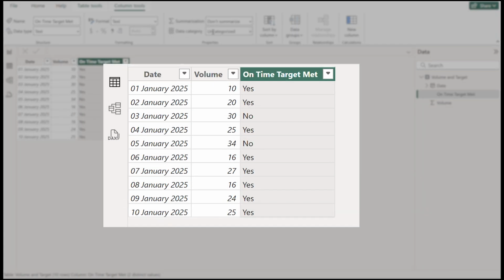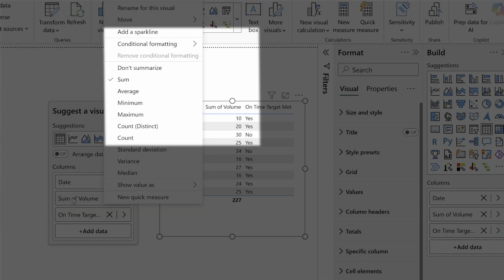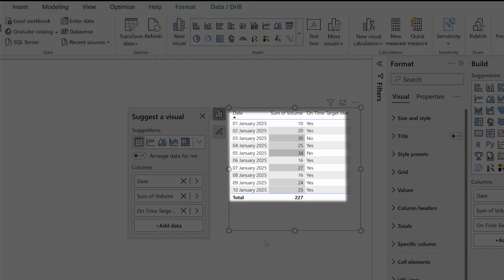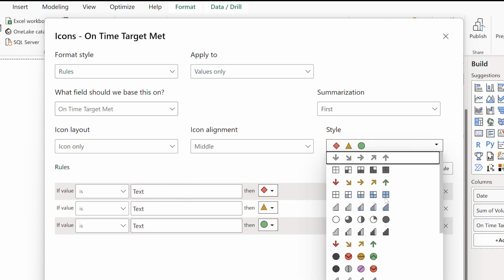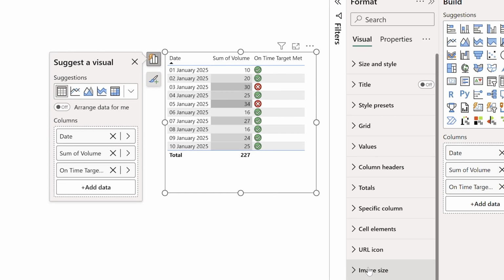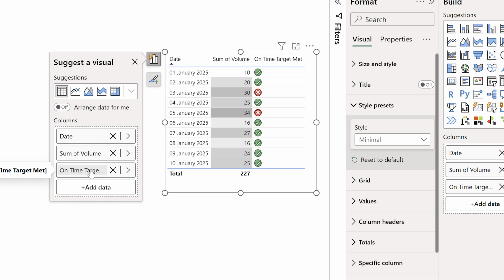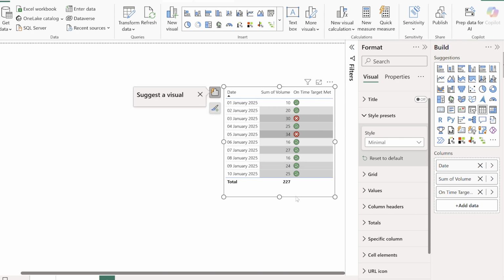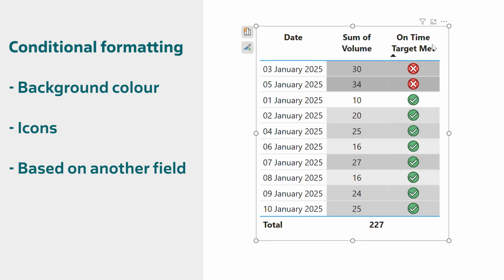Master Power BI Formatting: Icons, Text & Background Colour (7 minutes)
Tired of boring Power BI tables? In just 7 minutes, learn how to combine two types of conditional formatting to make your data tell a powerful story. Go from a confusing list of numbers to an insightful, professional-looking visual with ZERO code or complex formulas!

This step-by-step guide is perfect for beginners who want to make their reports more dynamic and easier to understand.

✨ In this quick Power BI guide, you will learn how to:

📊 Highlight high and low values using a background colour gradient.
🚦 Automatically replace text ('Yes'/'No') with clear status icons (✅ / ❌).
🧹 Tidy up your visuals for a clean, professional look.
🔗 MASTER a pro-tip: Make one column's colour automatically match another column's value for perfect visual harmony!

⏰ Timestamps / Chapters:
00:00 Introduction to conditional formatting for beginners
00:22 The Data We Are Using
00:40 Step 1: Add Background Colour for Volume using conditional formatting
02:19 Step 2: Add Icons Based on Rules for conditional formatting
04:19 Tidying Up The Visual
05:09 Pro Tip: Conditional Formatting Based on Another Column's Value
06:57 Final Result & What to Watch Next

I hope this guide helps you create more impactful reports!

What two metrics will YOU combine in your own reports?